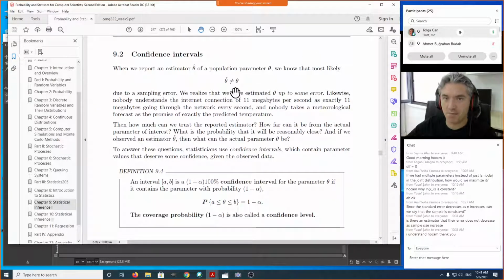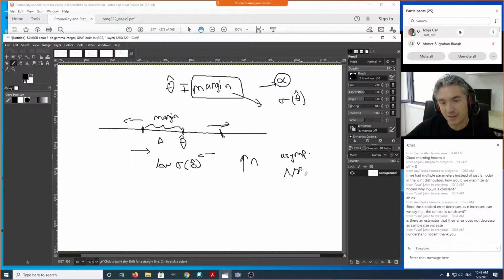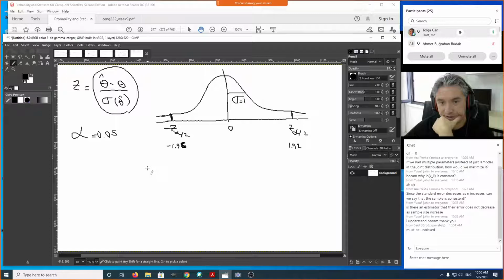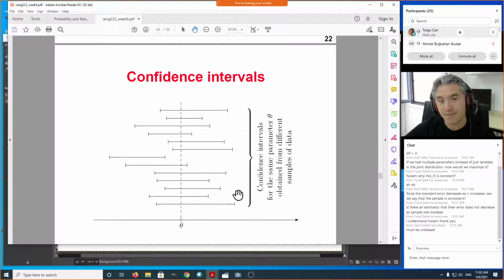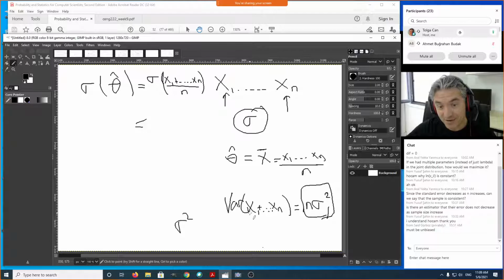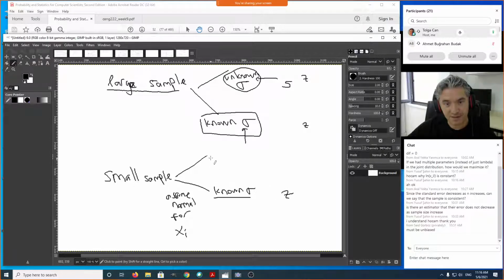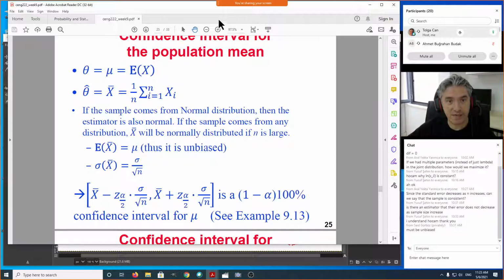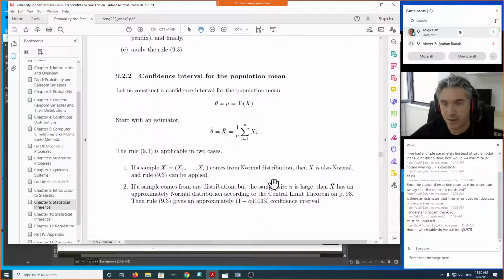CENG 222 - Statistical Methods - Week #8 Part 3 - Confidence Intervals